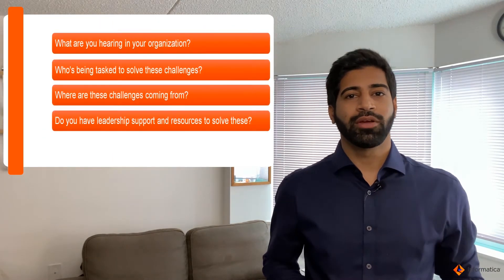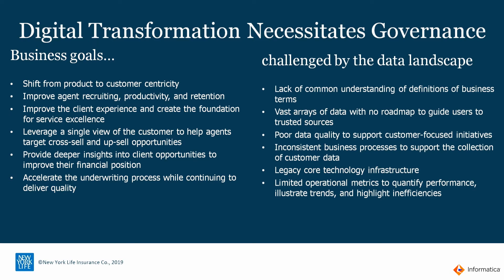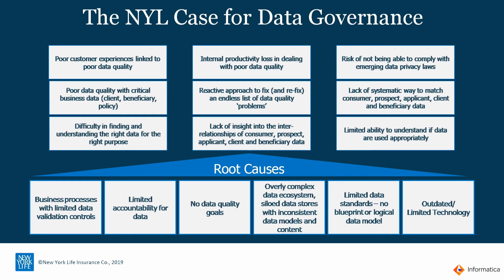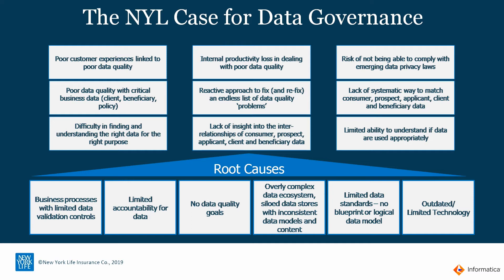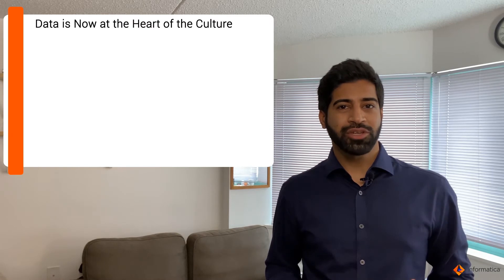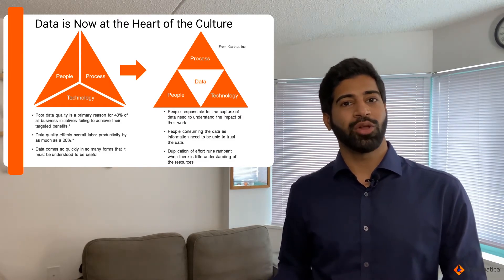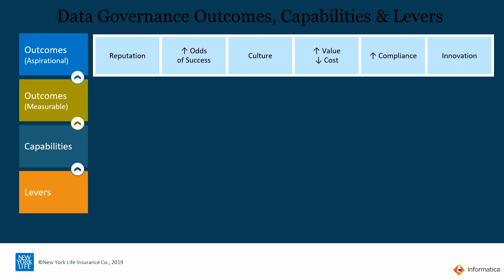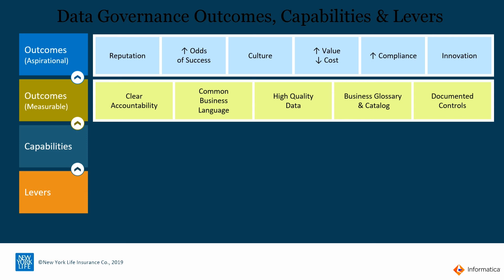Data Governance Challenges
This video covers the New York Life Insurance Data Governance Challenges & success story.

Expertise:
Beginner

User type:
CDOs, Business Analysts, Data Stewards, Data Protection Officers, Data Scientists, Professional Services

Category:
Domain Understanding, Evaluation, Business Use-case/Need Identification

Project Phase:
Onboard

Problem Type:
Domain Understanding, Product Features